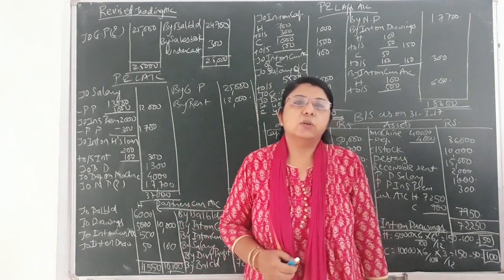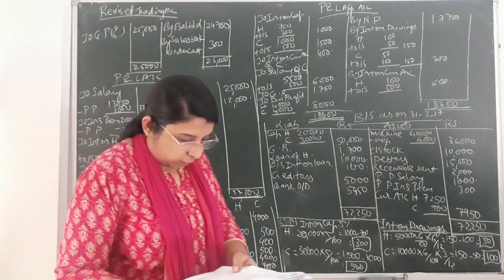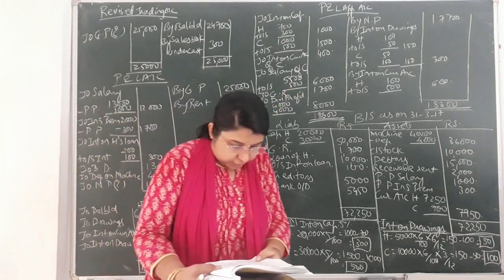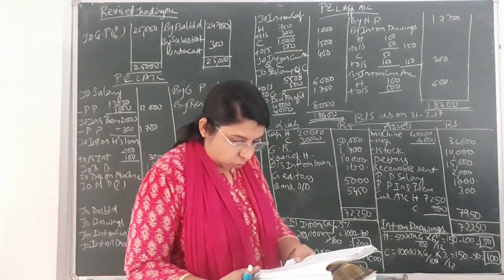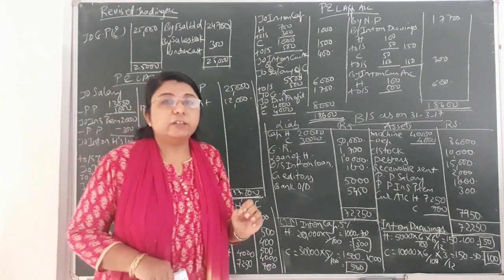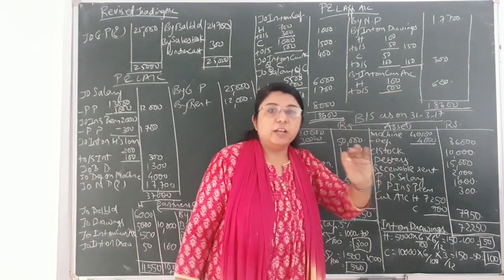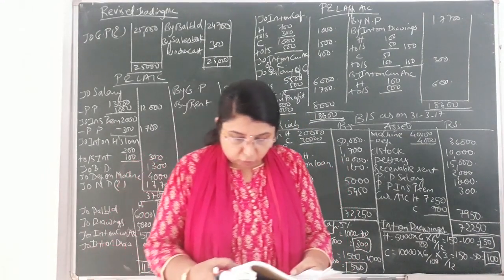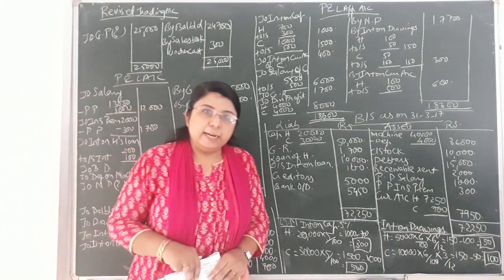Chapter-2 Final Accounts of Partnership Firm